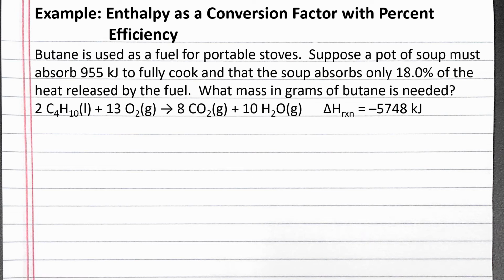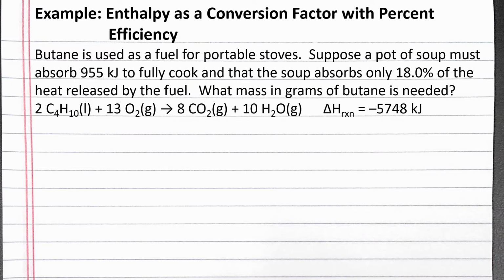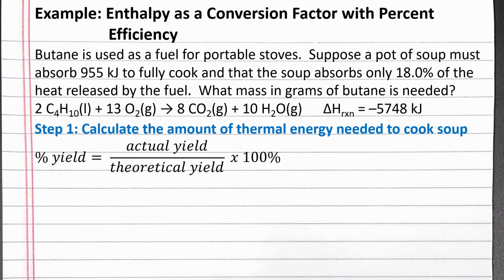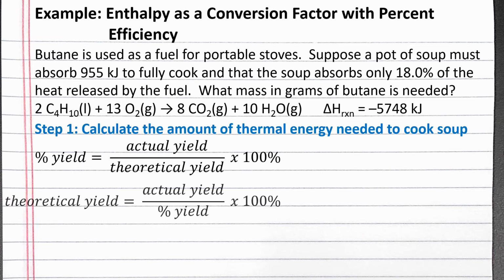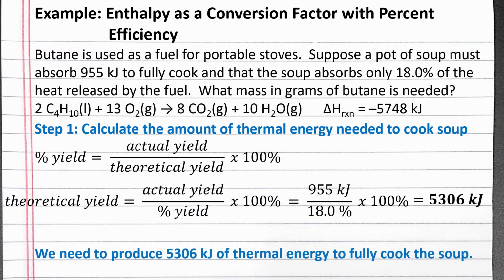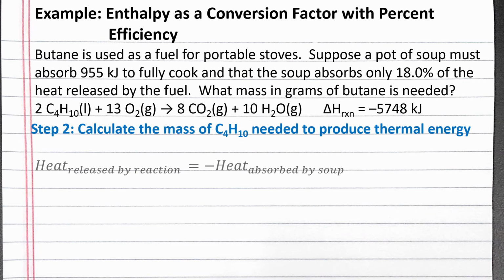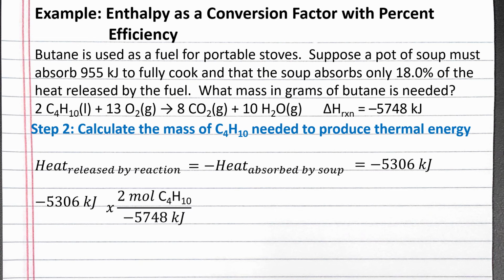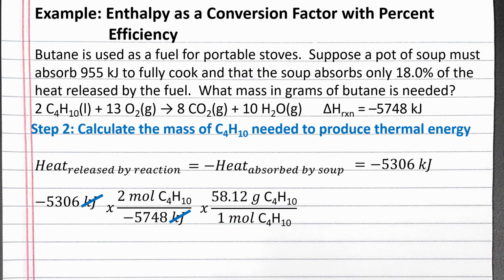CHEM 101 - Enthalpy as a conversion factor with percent yield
In this example, we use enthalpy as a conversion factor in dimensional analysis after taking into account percent efficiency.

Butane is used as a fuel for portable stoves.  Suppose a pot of soup must absorb 955 kJ to fully cook and that the soup absorbs only 18.0% of the heat released by the fuel.  What mass in grams of butane is needed?